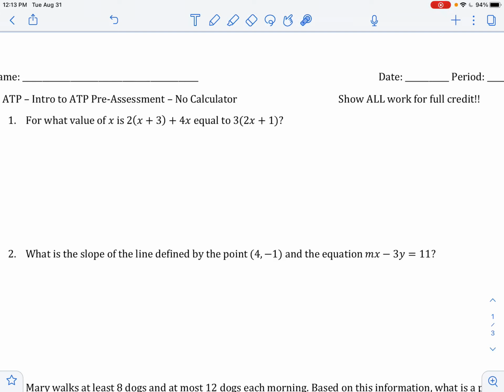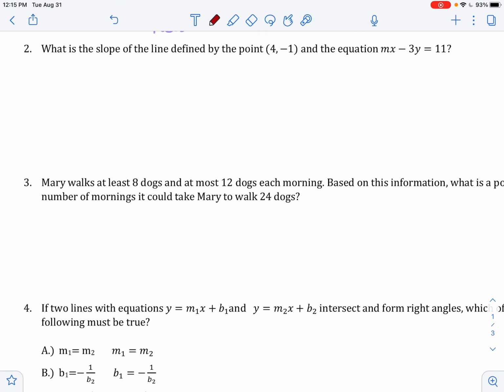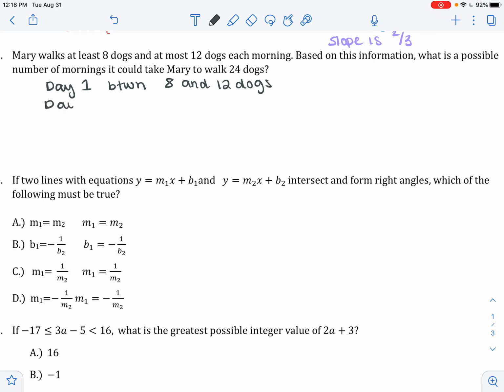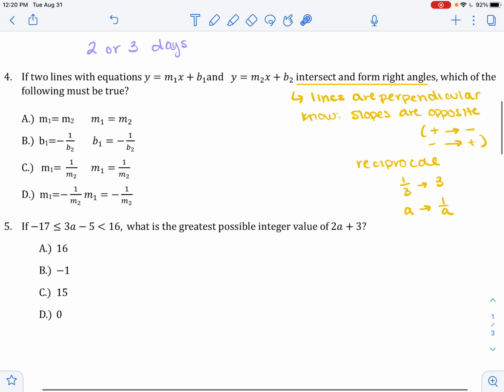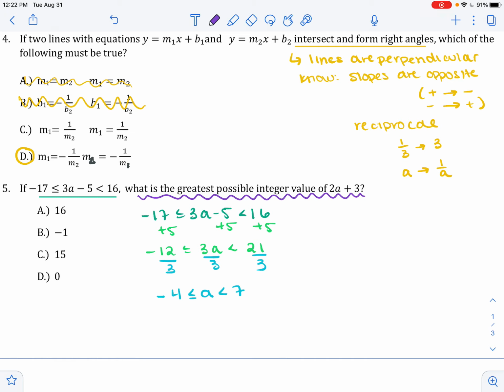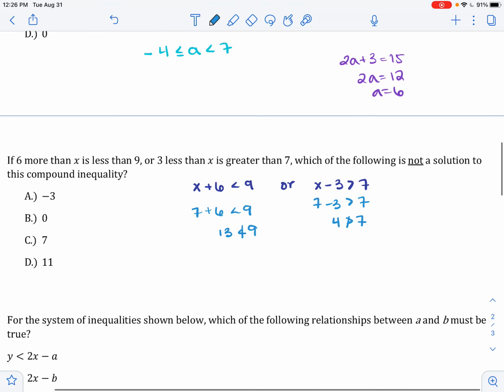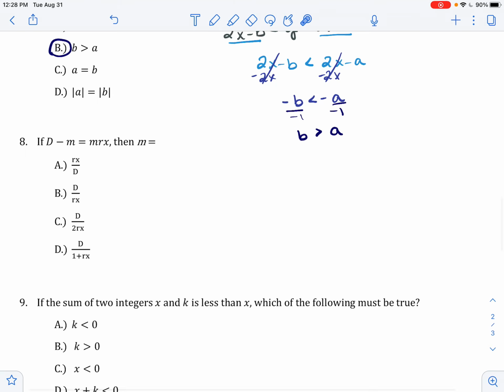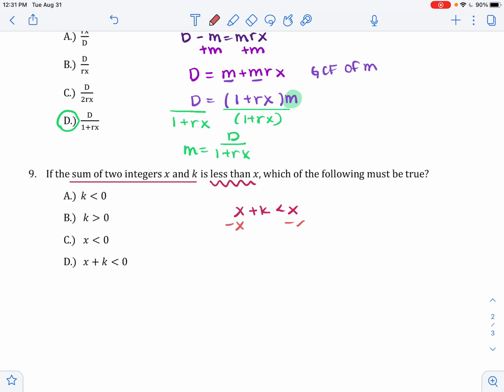8.31 ATP Pre Assessment